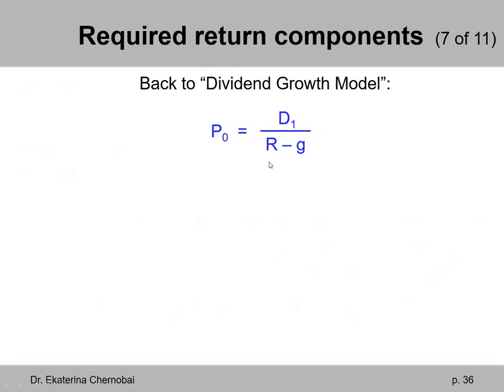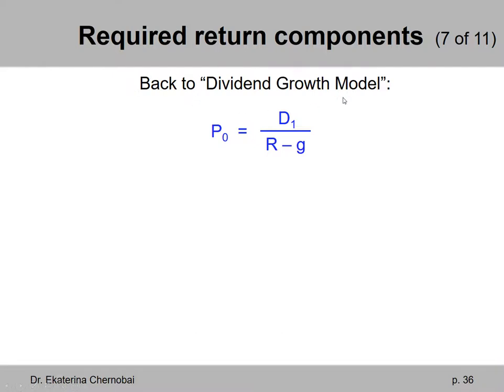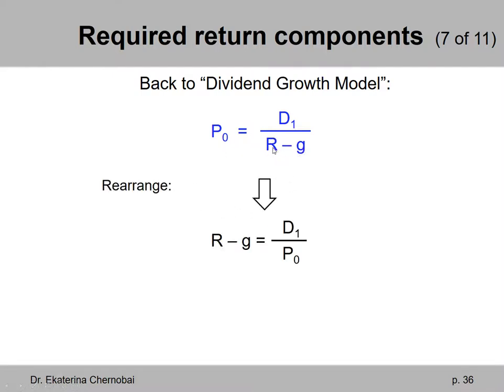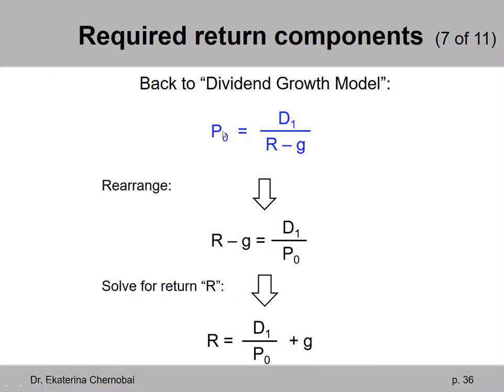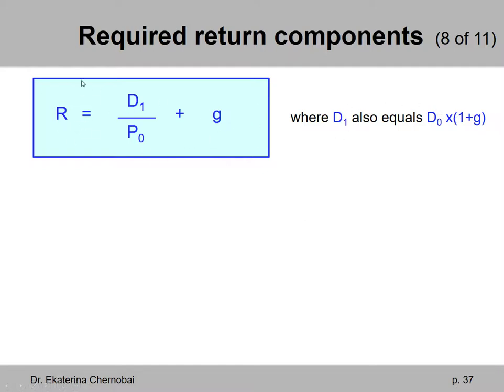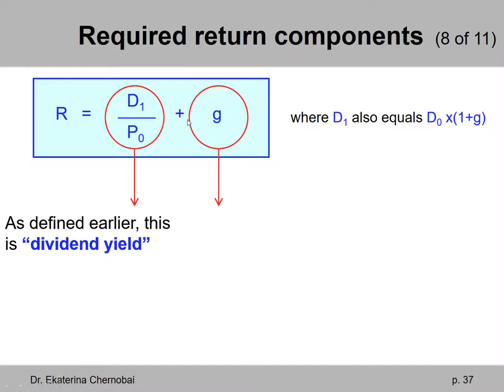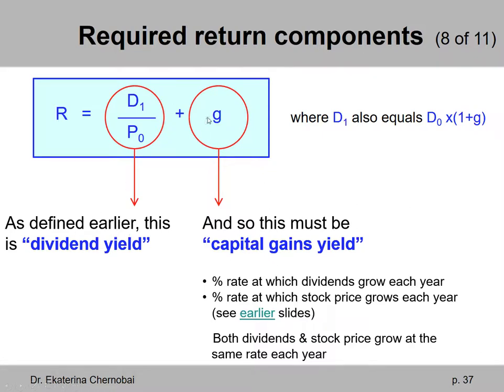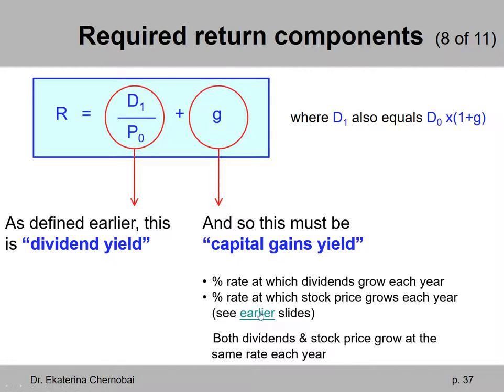(11 of 14) Ch.8 - Required return components in “constant growth dividend” case: explained